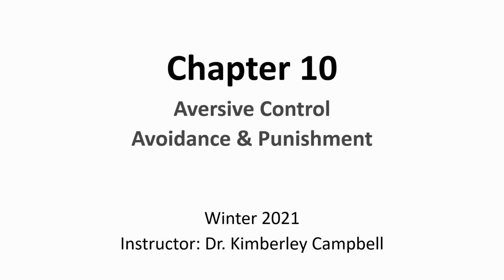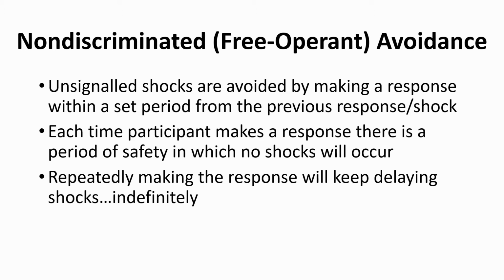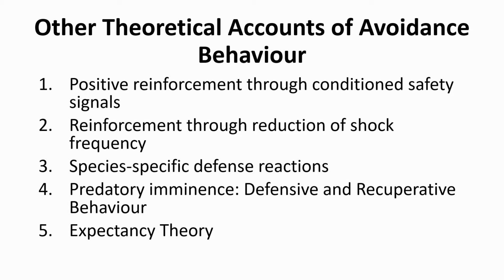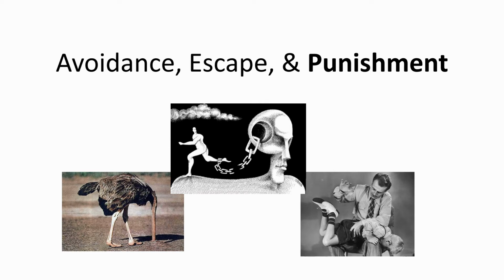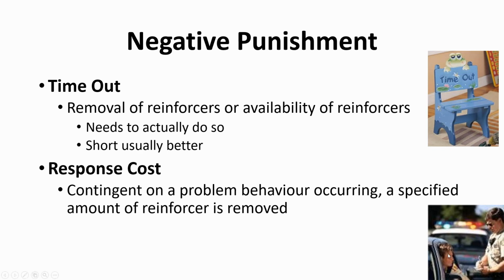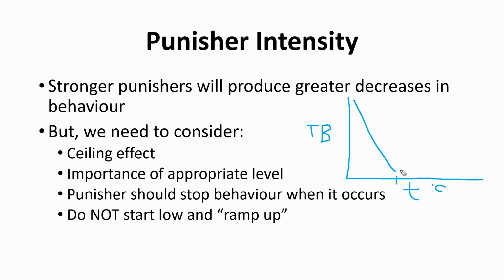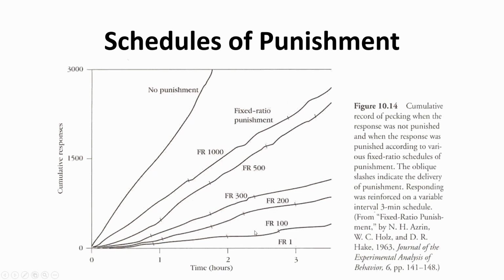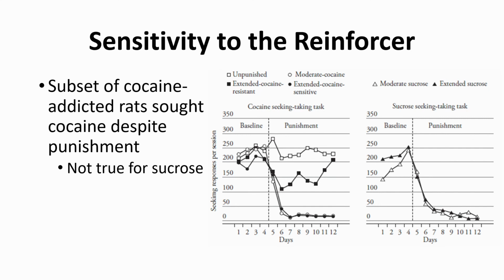PSYCO 381 - Chapter 10 - Part 2